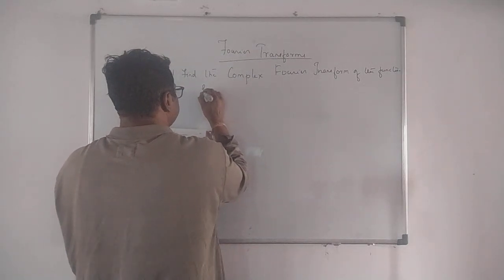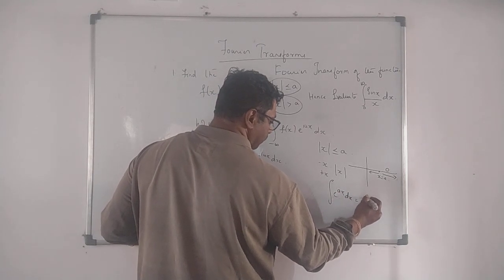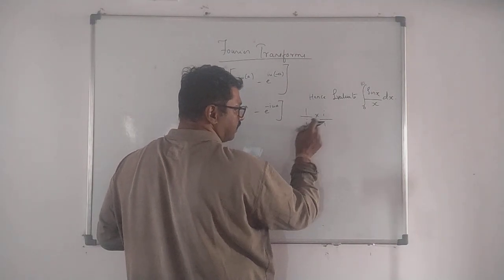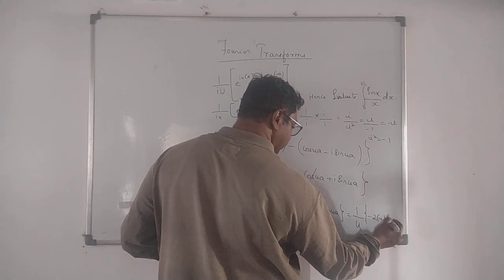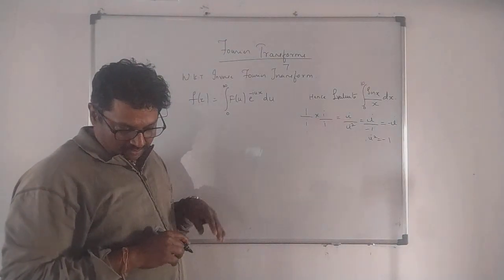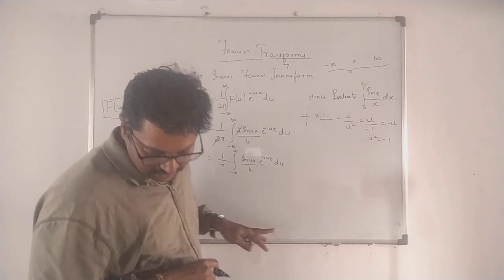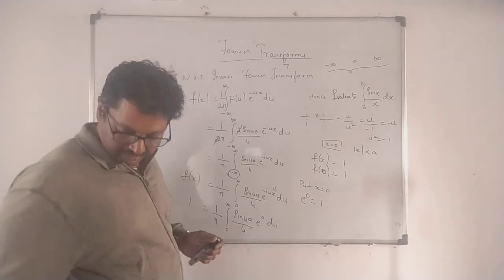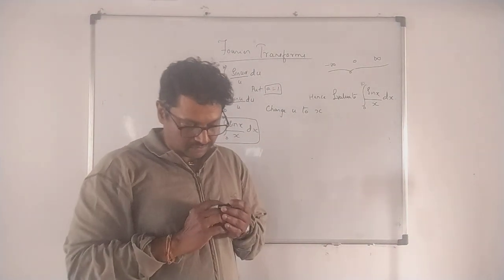Fourier Transforms for VTU BE STUDENTS